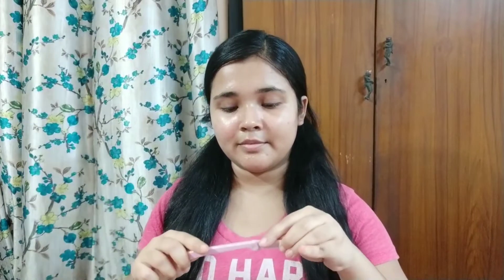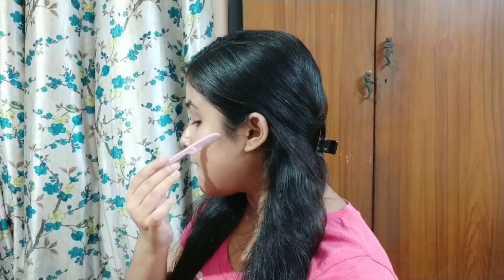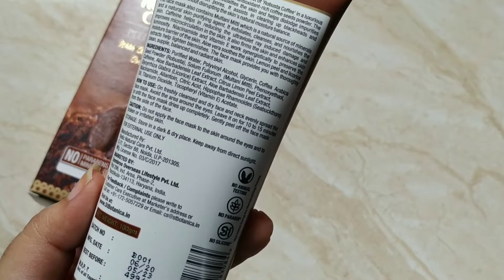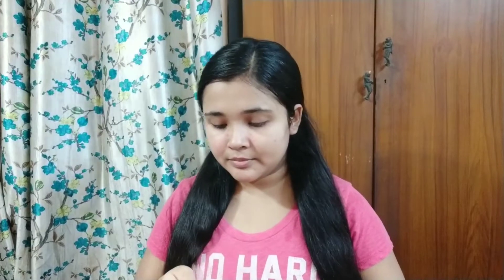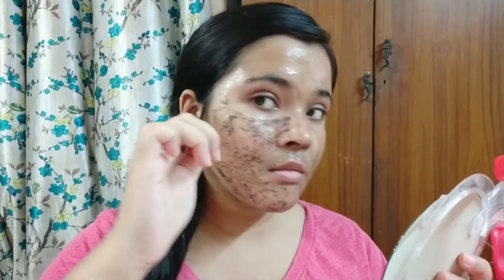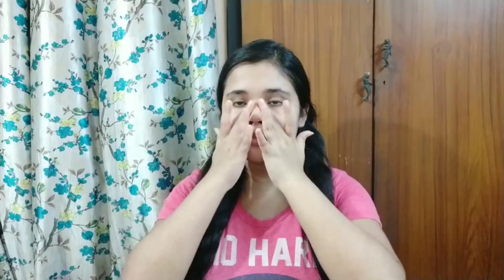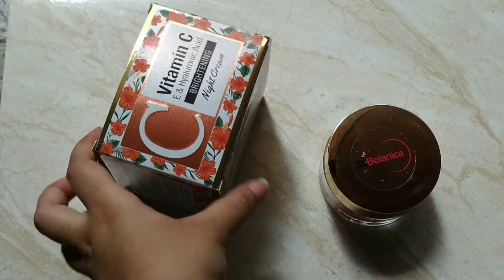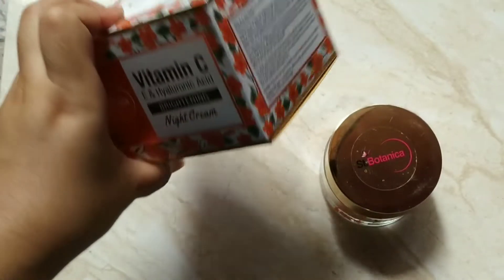3 Skincare Habits For Glowing Skin| Skincare Habits That Paid Off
Stbotanica Vitamin C, E & Hyaluronic acid Brightening Night Cream

Facial Razor